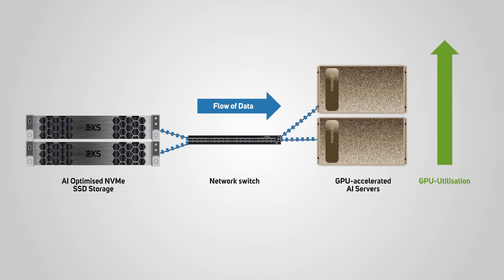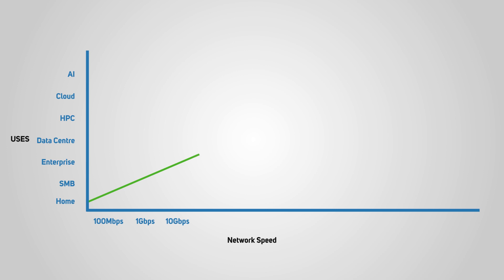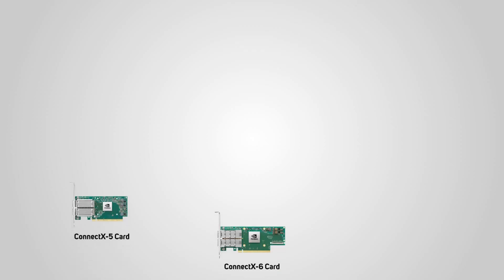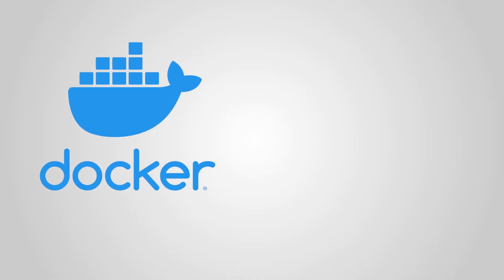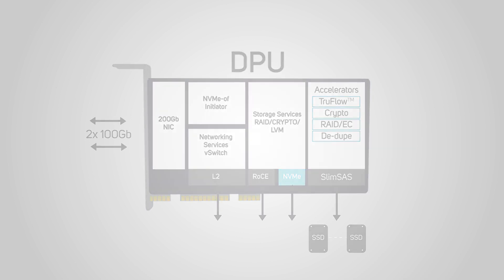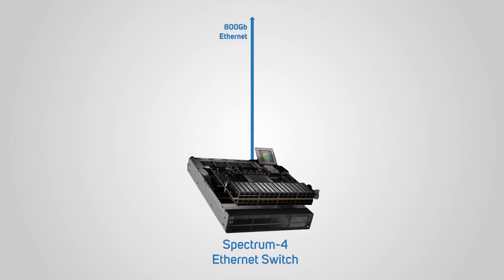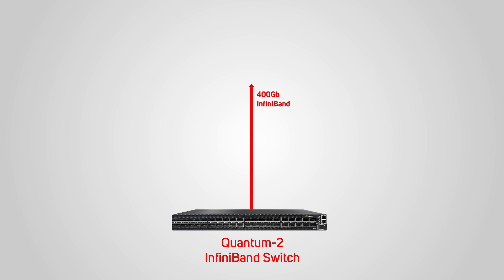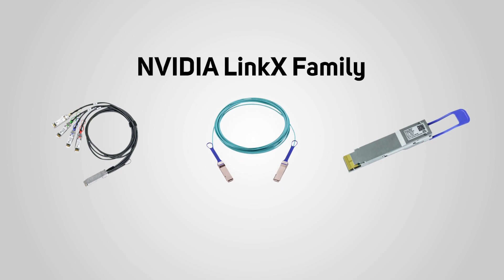Get more from your GPU compute - is your network optimised for AI?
The fastest AI appliances, be they NVIDIA DGX, HGX or EGX, require huge amounts of data, delivered at a consistently high speed to maximise GPU utilisation, getting the best ROI.

Unlike corporate networks which transmit data at relatively low speeds (10Gbs Ethernet), an efficient AI infrastructure would typically run at 100Gbs InfiniBand and faster, requiring specialist network cards, switches and interconnects. Larger deployments will also take advantage of DPUs to further optimise data flow.